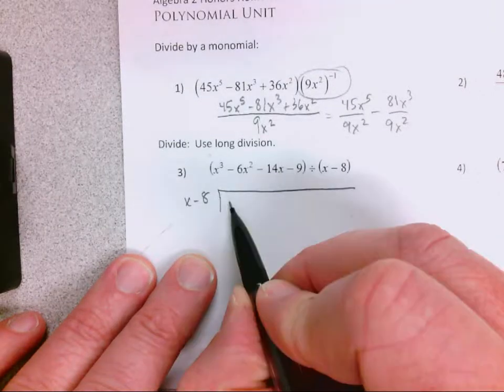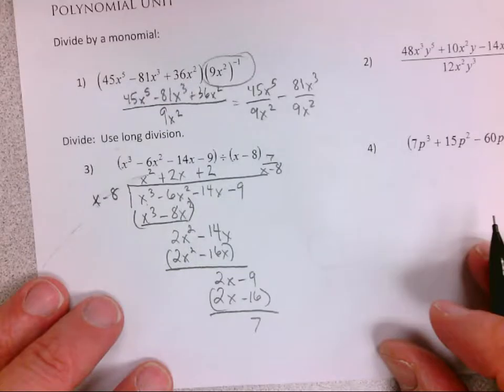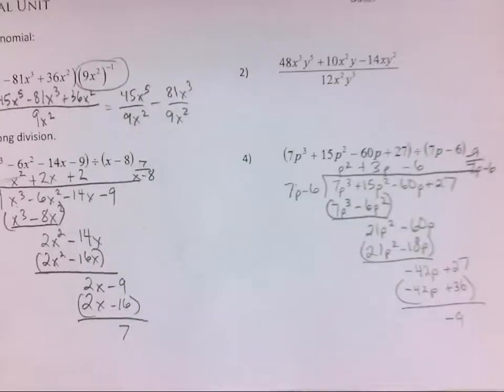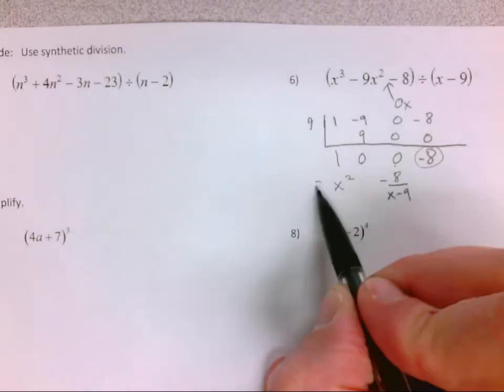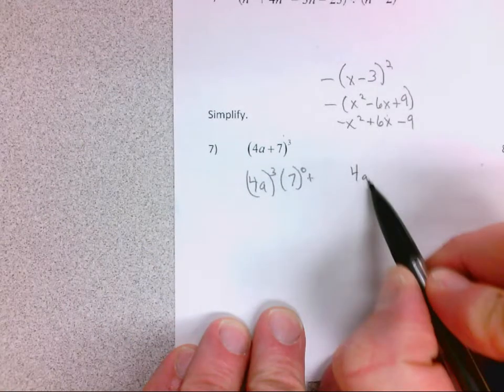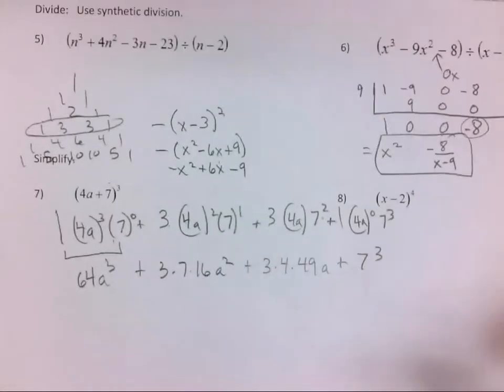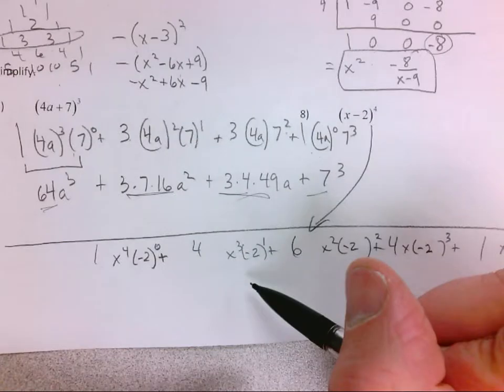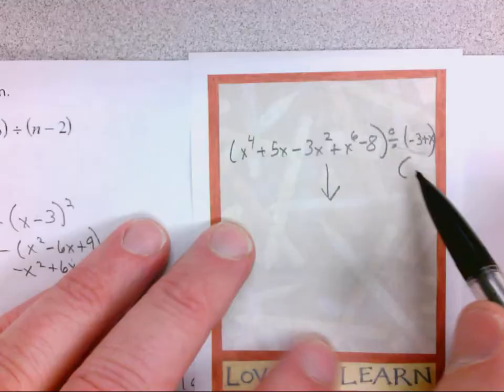Unit 2 review (1/2 sheet) some worked solutions